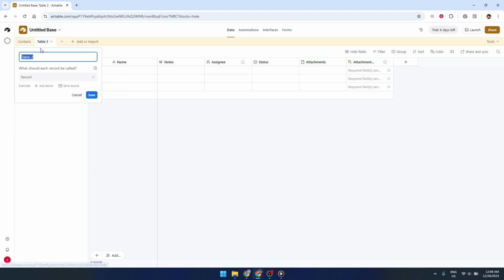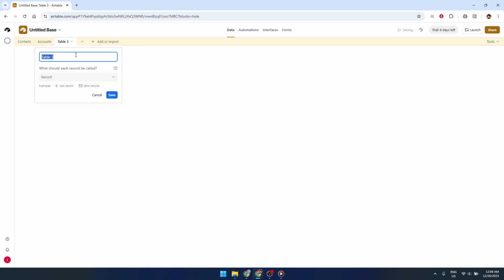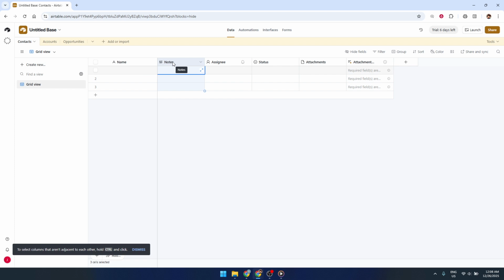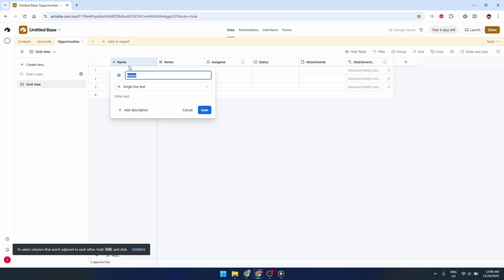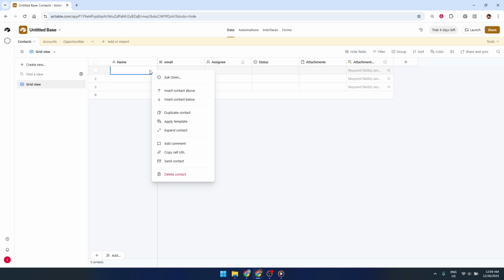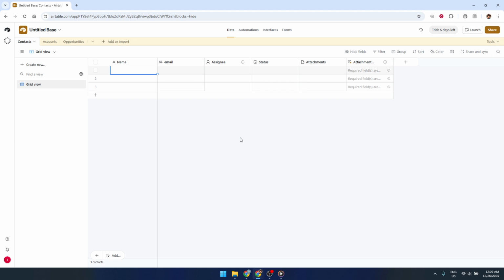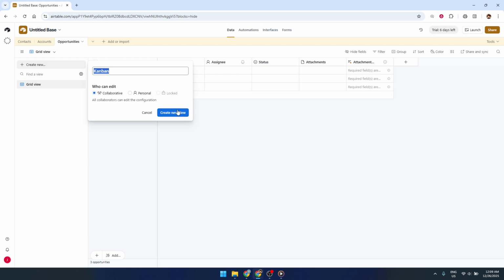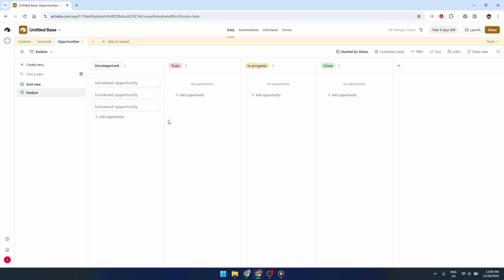How To Build A Crm In Airtable [2026 Guide]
In today's video we cover: build a CRM, Airtable tutorial, CRM in Airtable, Airtable setup, CRM tools, database management, project management, Airtable tips, how to use Airtable, Airtable for business, CRM software, no-code solutions, Airtable automation, customer relationship, workflow automation, data organization, Airtable templates, business organization, CRM best practices

-Google Drive
-Google Meets
-Google Sheets
-Google Chrome
-Google Forms
-Google Gmail